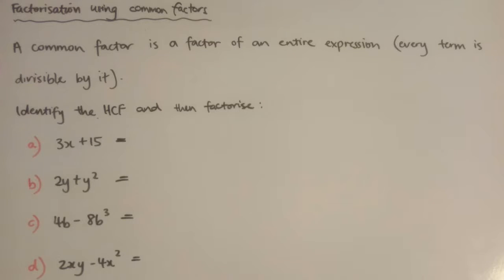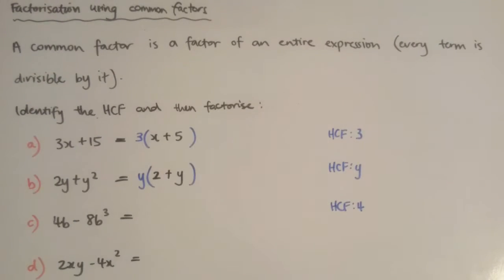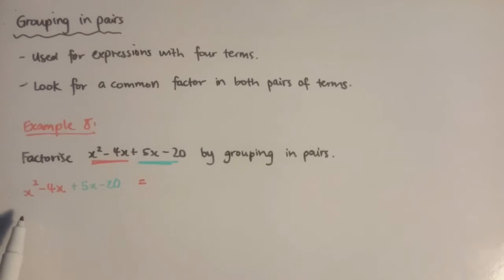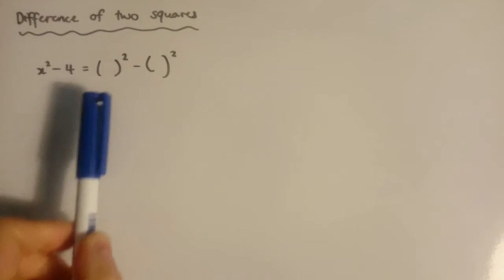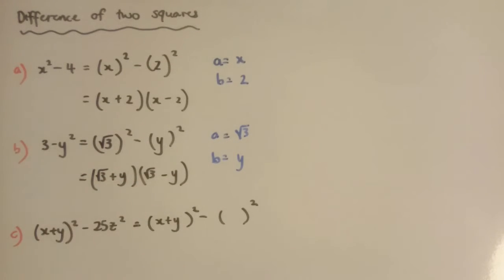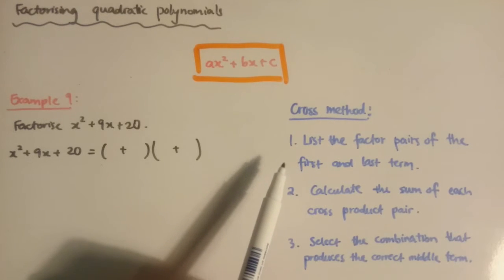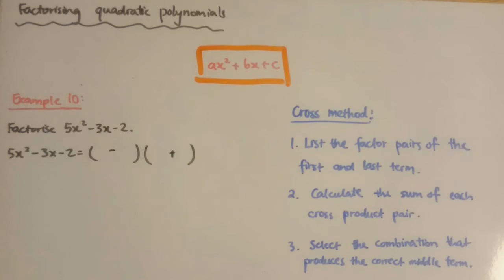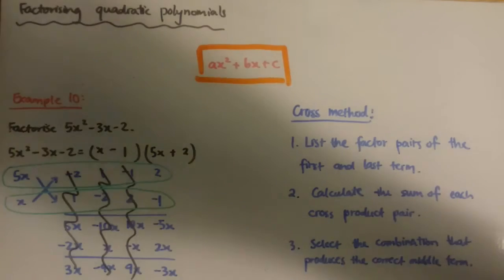Ex 3B Factorising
Video lesson for Ex 3B of Cambridge VCE Maths Methods Unit 1/2.